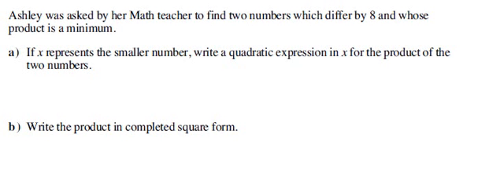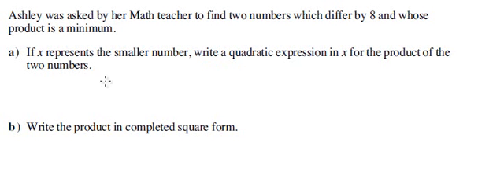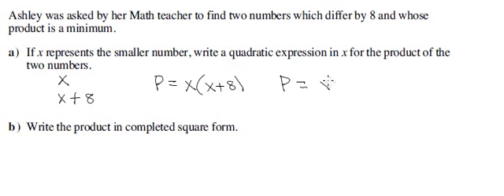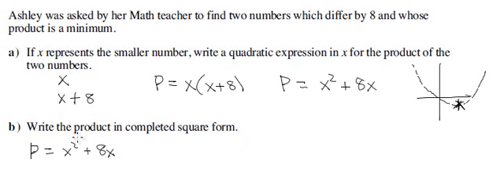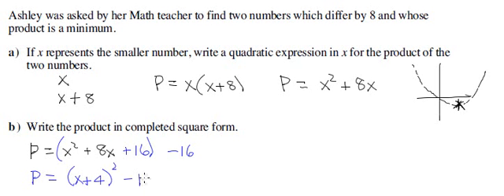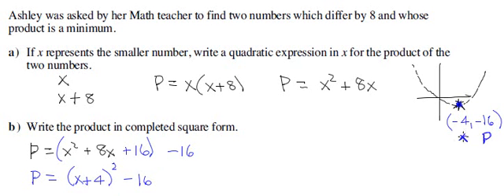5 356 03